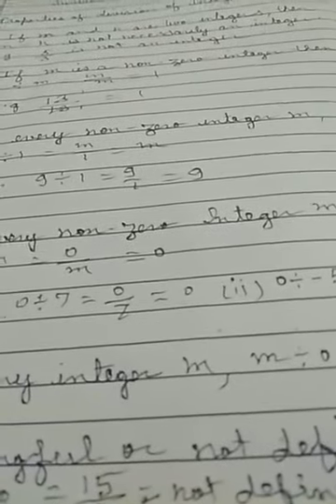Class 7 Maths L-1 (Exc.-2 Integers) Tutorial by Mr V. K. Tewari Sir Part-3